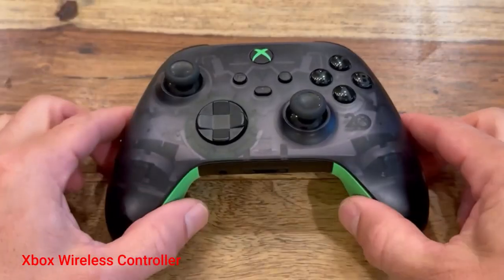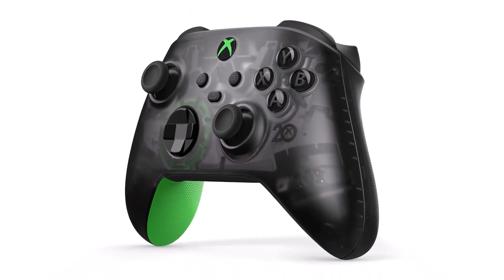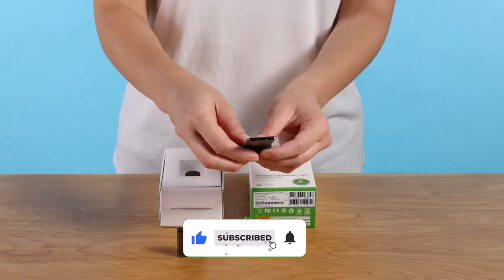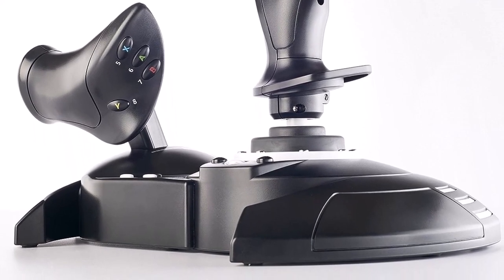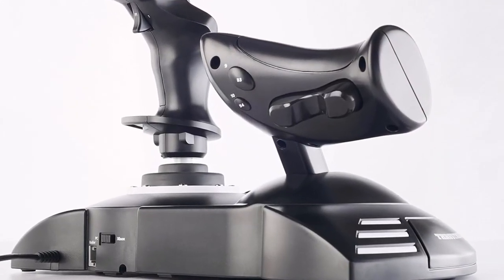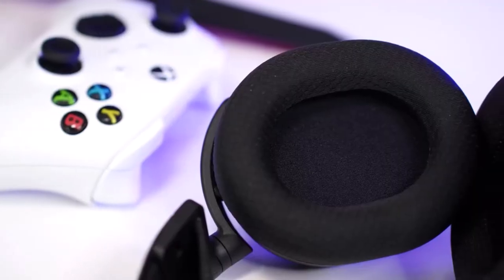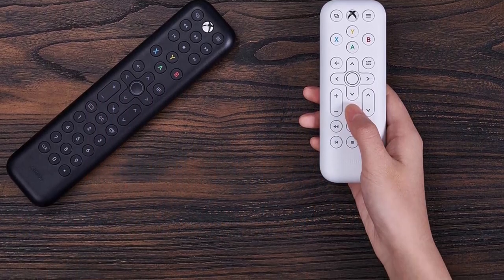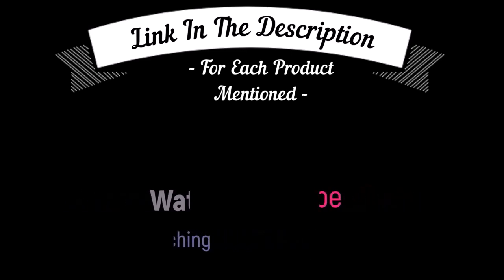Level Up Your Game: Ultimate Guide Best Xbox Series X and Series S Accessories in 2024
👨🏻‍🔧✔️Level Up Your Game: Ultimate Guide Best Xbox Series X and Series S Accessories 🔥 💥
📌Product Link📌
✅ My Picks ✅1.Xbox Wireless Controller
✅ Best Value ✅2.Seagate Storage Expansion Card for Xbox Series X|S
✅ For Beginners ✅3.Thrustmaster T-Flight Hotas One
✅ Premium ✅4.SteelSeries Arctis 9X
✅ Trending ✅5.8Bitdo Media Remote
Dive into the world of gaming excellence with our latest video on the must-have accessories for Xbox Series X and Series S! From immersive gameplay enhancements to stylish and functional gear, we've curated a list that will take your gaming experience to unprecedented heights.

Immerse yourself in the heart of the action with cutting-edge controllers designed for precision and comfort. Explore the limitless possibilities of customizable headsets that bring every sound to life, transporting you to new gaming realms. Enhance your visual feast with accessories that maximize the potential of your Series X/S, from high-performance monitors to space-saving storage solutions.

Discover the power of seamless connectivity with next-gen charging docks and lightning-fast SSD expansions, ensuring you're always ready for the next gaming session. Our in-depth reviews and hands-on demonstrations provide insights into the features and benefits of each accessory, empowering you to make informed choices tailored to your gaming preferences.

Whether you're a casual gamer or a dedicated esports enthusiast, our video is your go-to guide for optimizing your Xbox Series X and Series S setup. Level up your gameplay, express your style, and make every gaming moment unforgettable.

Don't miss out on the latest in gaming innovation – gear up for the ultimate gaming experience with the best Xbox Series X and Series S accessories featured in this video!